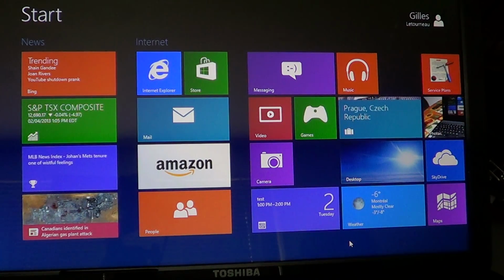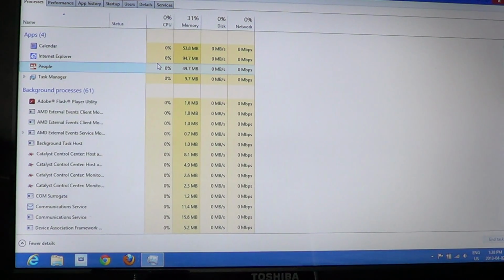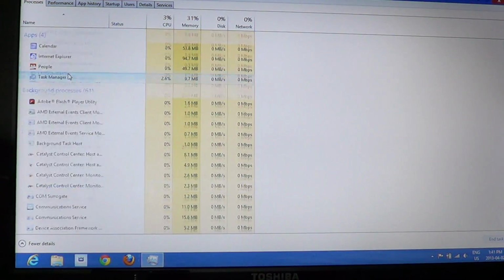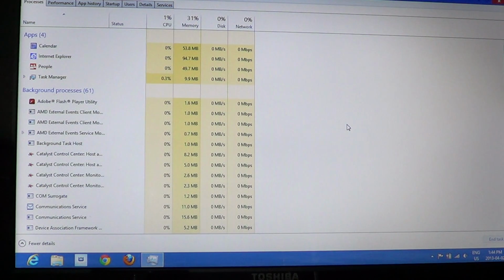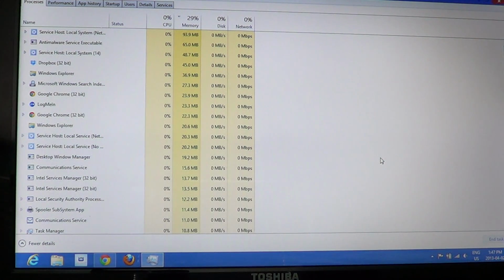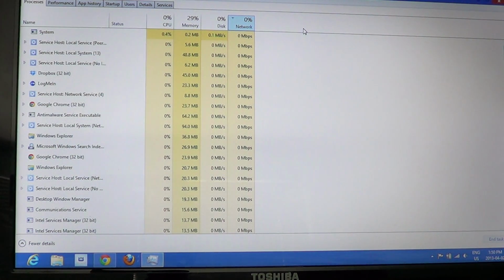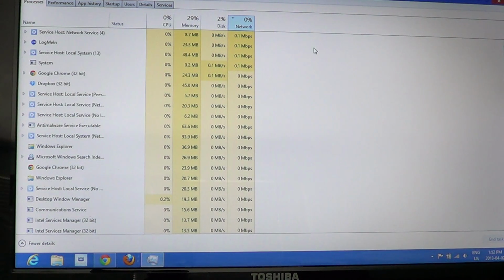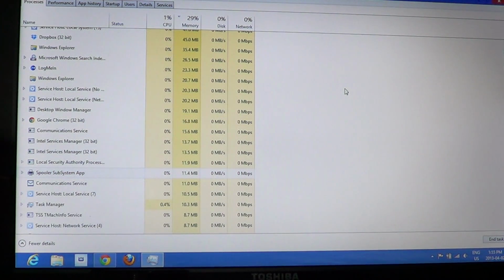Windows 8 - Task manager explained - Processes Tab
Tutorial and troubleshooting ..   task mananger explained